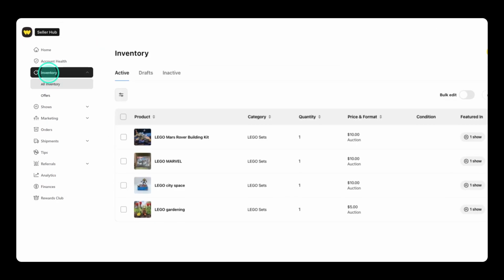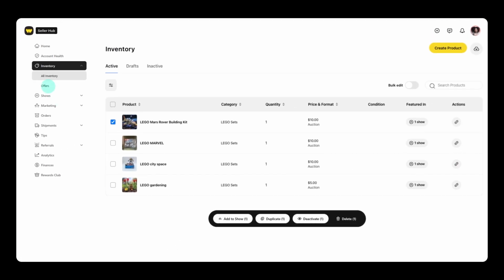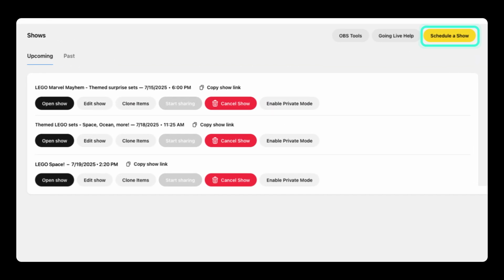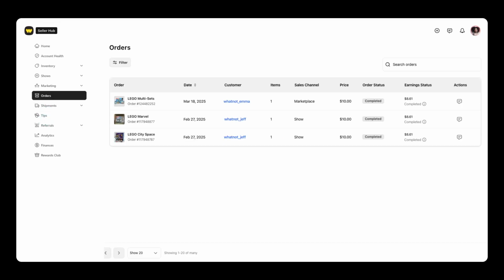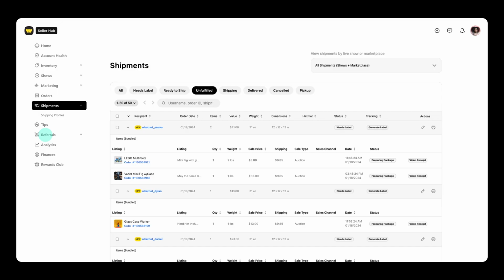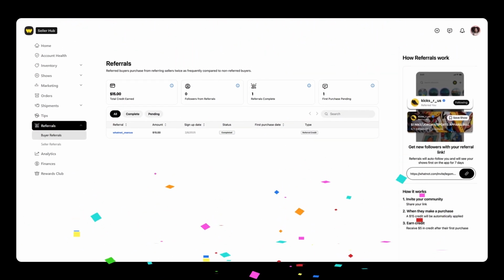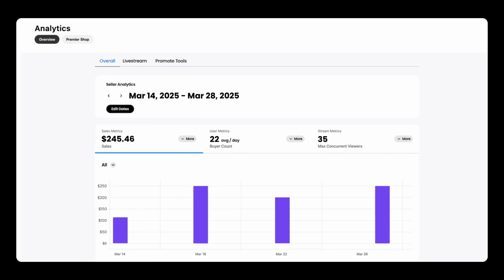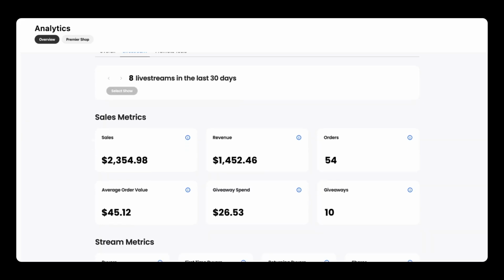Uplevel Your Day-to-Day with Whatnot Seller Hub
Learn about using Seller Hub to uplevel your day-to-day as a Whatnot seller! This guide walks you through managing inventory and orders to tracking sales analytics and going live from your computer through Seller Hub.

0:21 - Navigating to Seller Hub
0:27 - Using Tasks
0:41 - Watching video tutorials
0:49 - Managing product listings through the Inventory tab
1:05 - Managing offers
1:15 - Managing shows
1:28 - Managing orders
1:40 - Managing shipments and getting shipping labels
1:52 - Tracking referrals
2:14 - Tracking your performance in the Analytics tab

About Whatnot:
Whatnot is the largest live shopping platform in the US, UK, and Europe. Shop, sell, and connect around the things you love. Join thousands of daily live shows, hosted by passionate sellers with everything you’re interested in. With 250+ categories from bags to beauty, comics to coins, sneakers to streetwear, and vintage to vinyl—we’ve got it all.

Interested in becoming a seller on Whatnot? Make more by selling live - join Whatnot today.